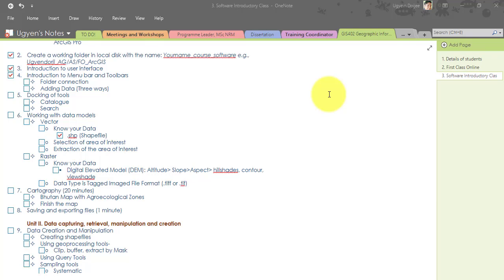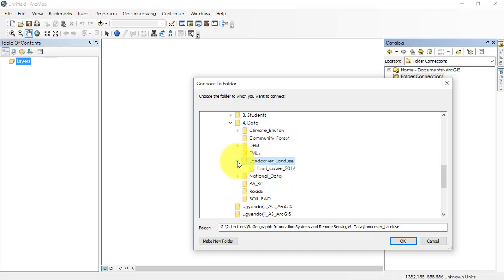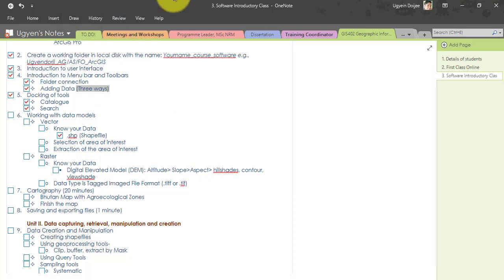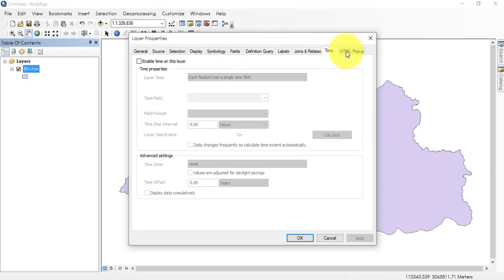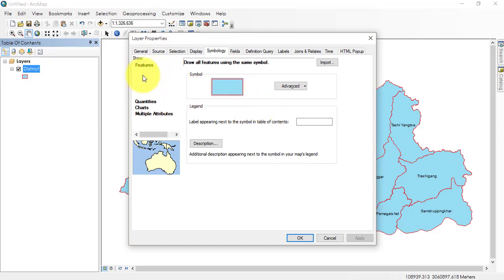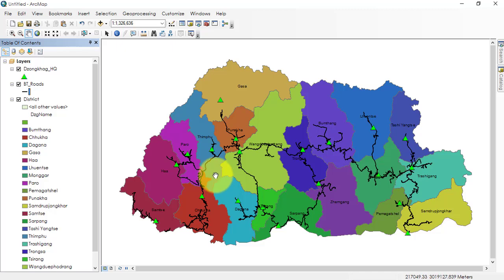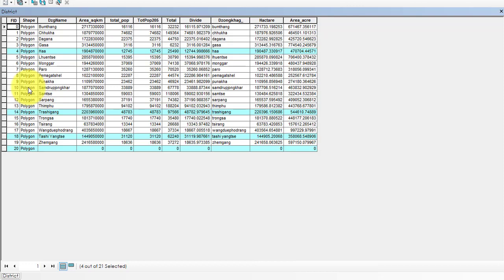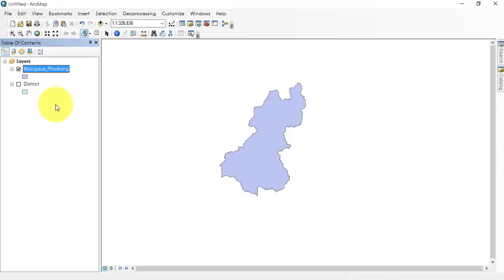Working with Vector Data Model